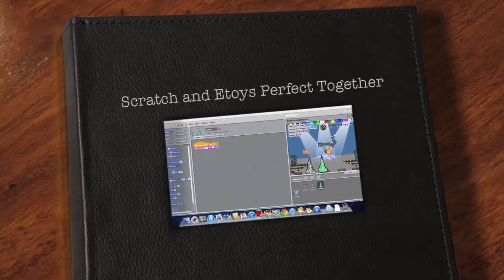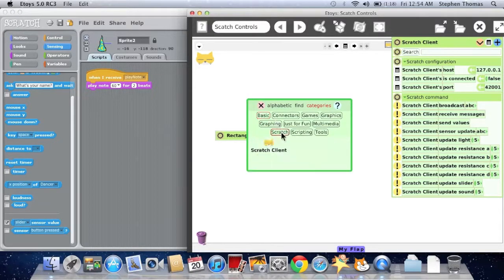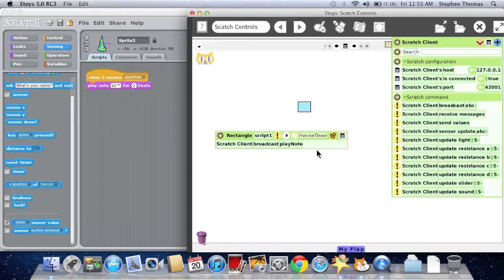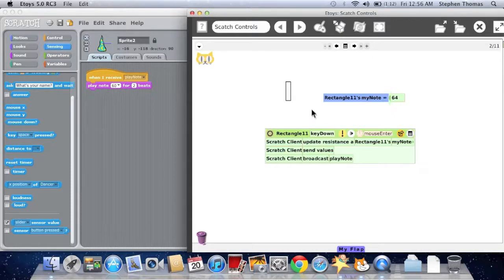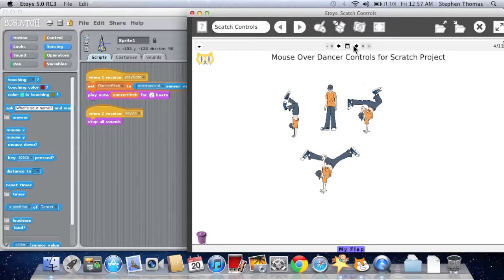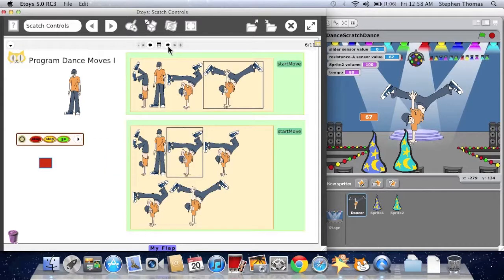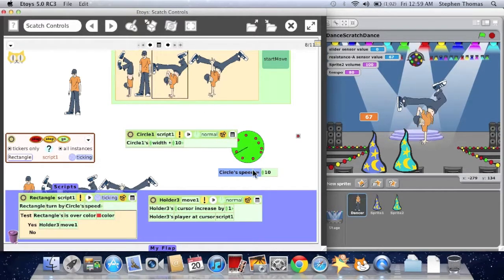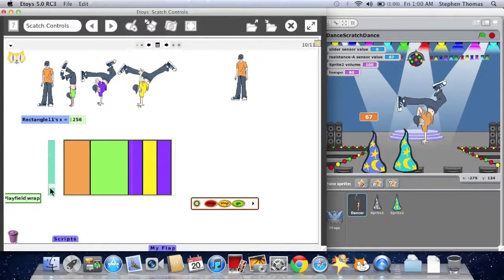Scratch and Etoys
Demonstration of controlling a Scratch project using Etoys.